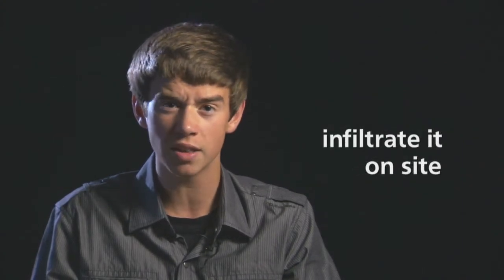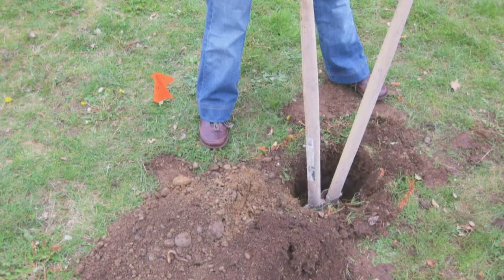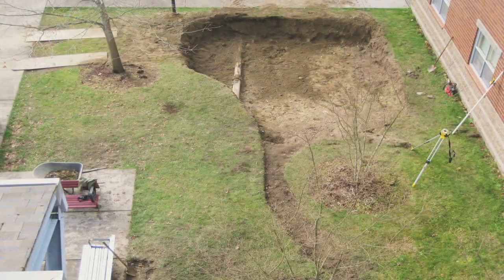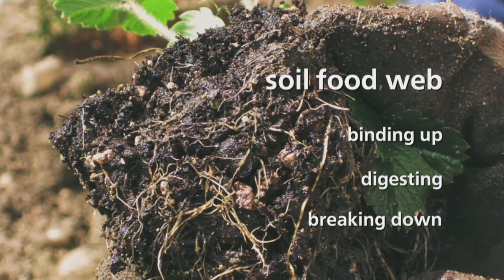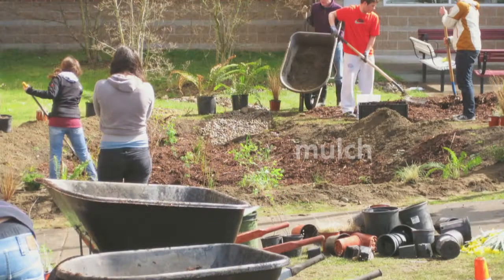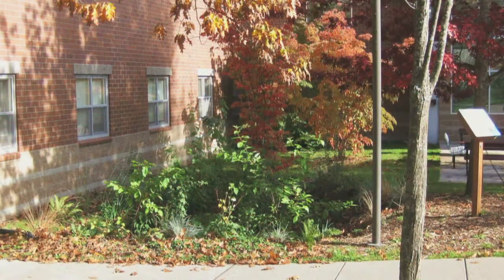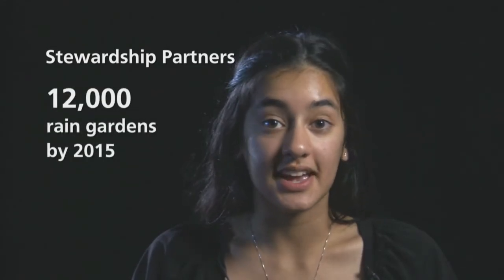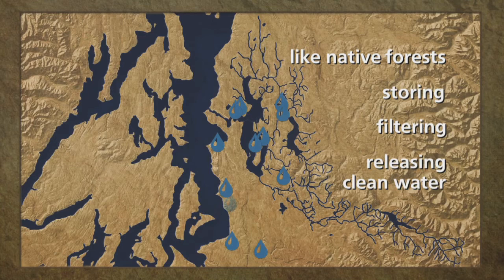Rain Garden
Ten bathtubs full of water. That's how much rain pours off one average-size house during a good-sized drenching; 26,600 gallons of runoff a year. To maintain the stormwater pollution drainage system is very expensive. What if we could slow down the rain water and infiltrate it on site? We did. It's called a rain garden.